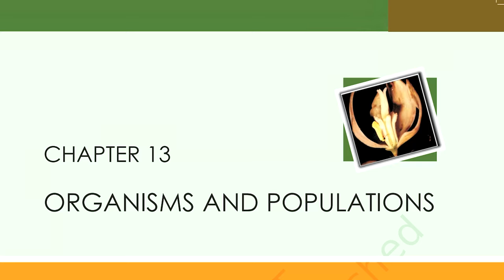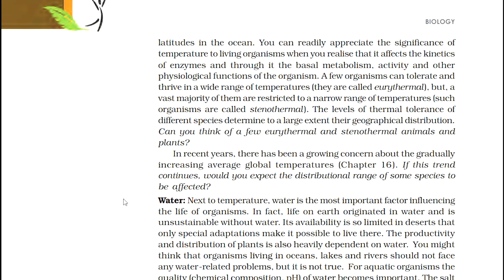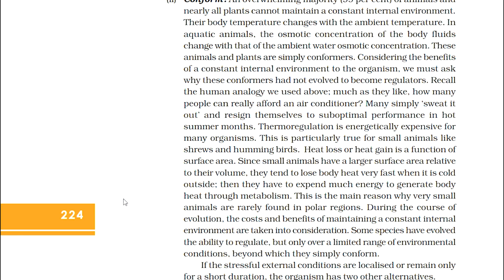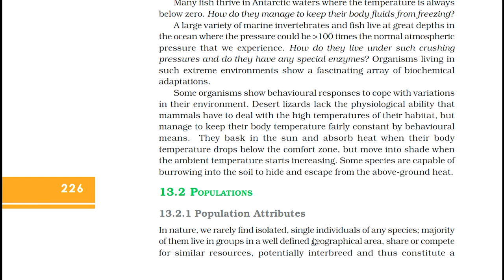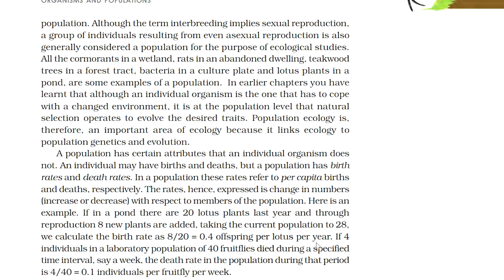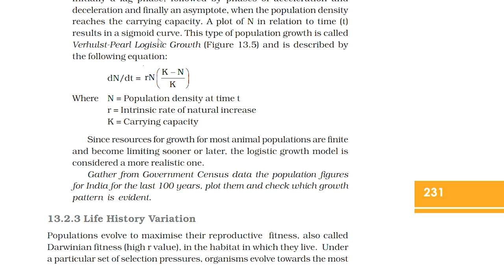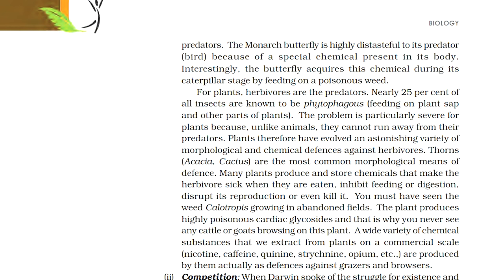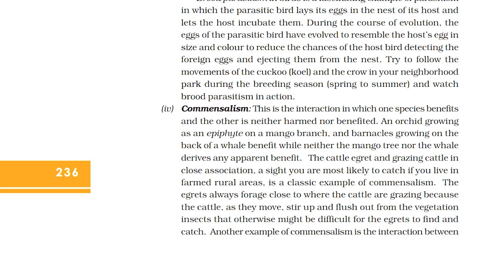Class 12 NCERT Organisms and Populations Audiobook || Chapter 13 || NCERT Reading || NEET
Class 12 NCERT  Organisms and Populations Audiobook  NCERT .
 You can listen to NCERT Audiobook any time any where at your own pace